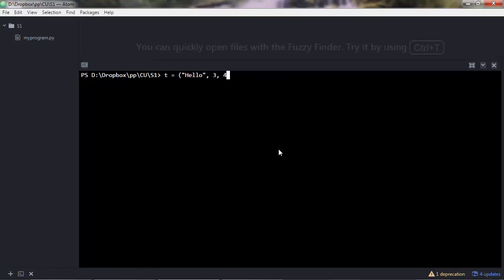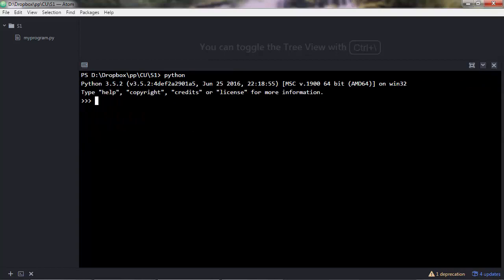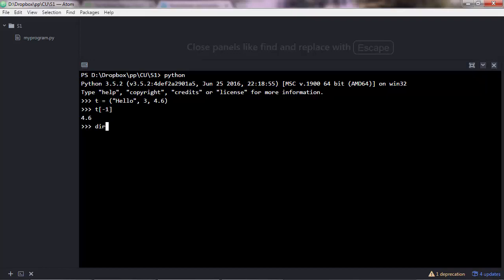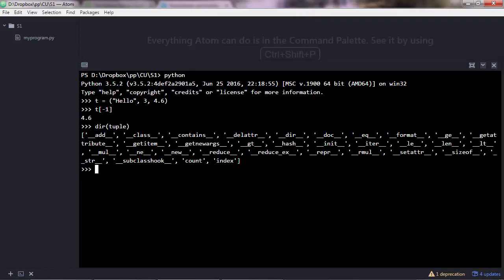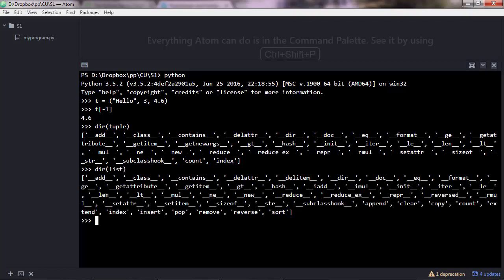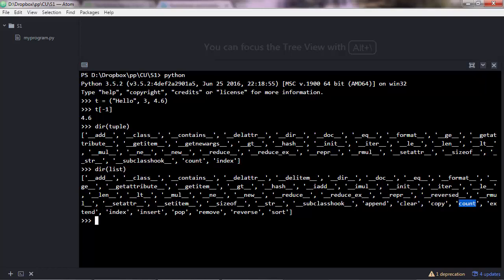The Python Course : Tuples